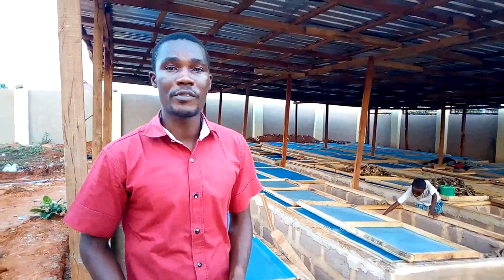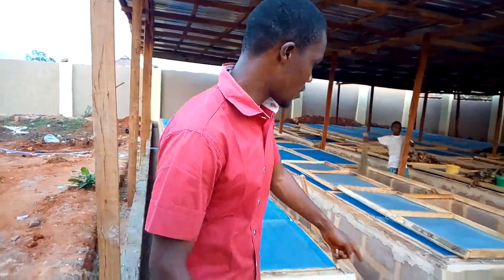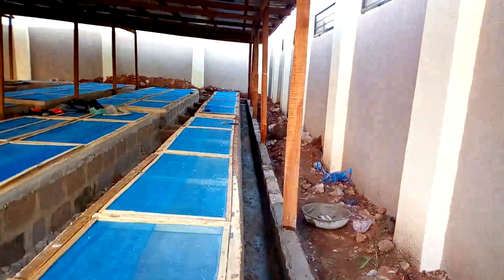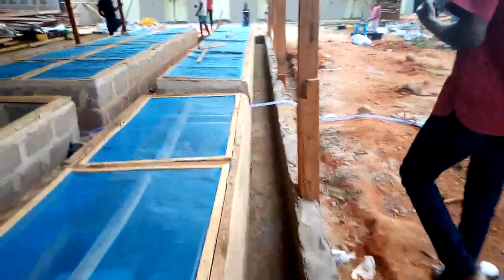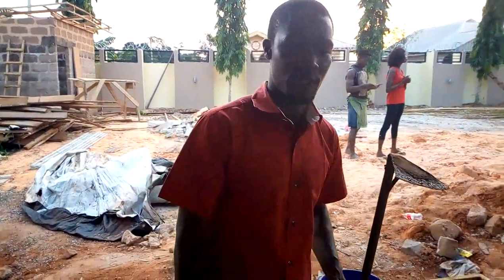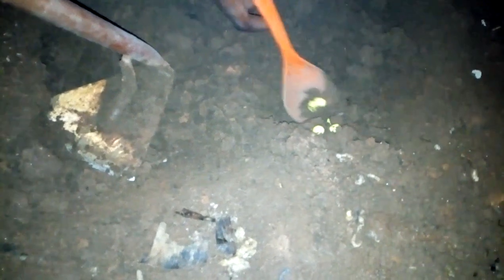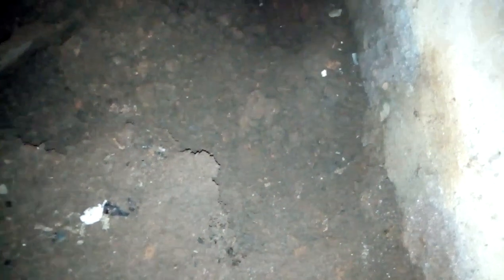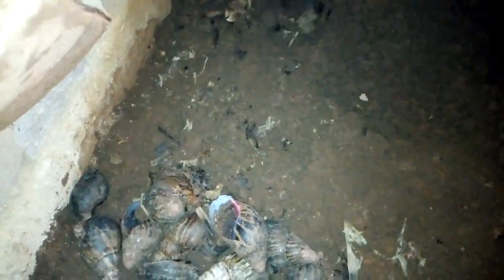Keep away ants from your snail farm. 08068525032